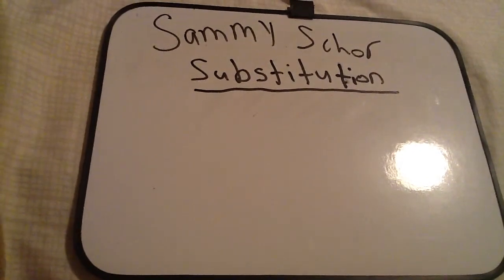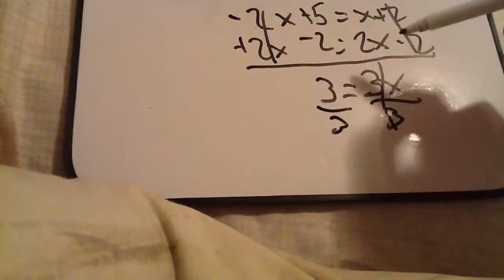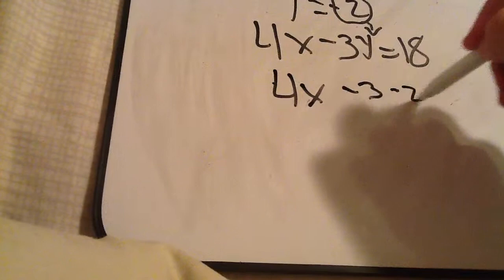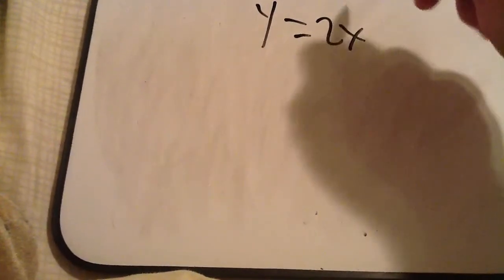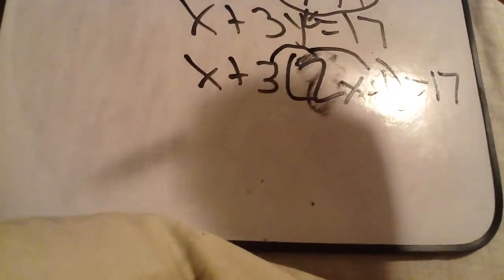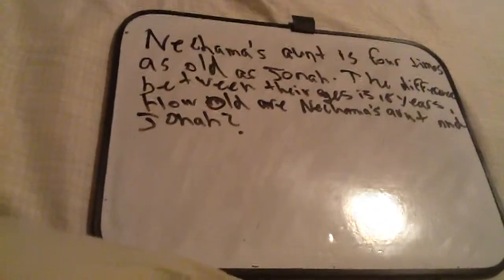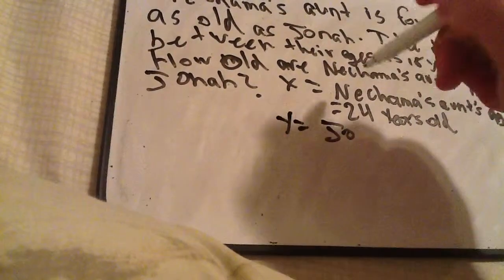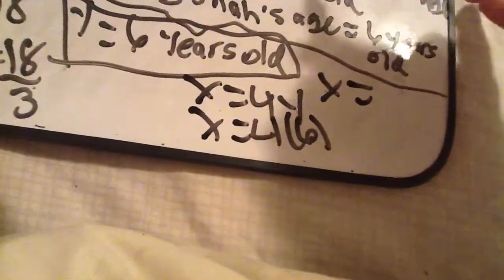Solving Systems of Equations Using Substitution with Sammy Schor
1. Solve an equation for either x or y.
2. Substitute for the variable you solved for in step 1 into the second equation.
3. Solve for the second variable.
4. Now that you know the value of the second variable, replace that into one of the original equations to solve for the first variable.
5. Optional: Check to see that your solution works in both equations.

Answer: (1,3)

Example 2:
y = -2
4x - 3y = 18

Answer: (2,5)